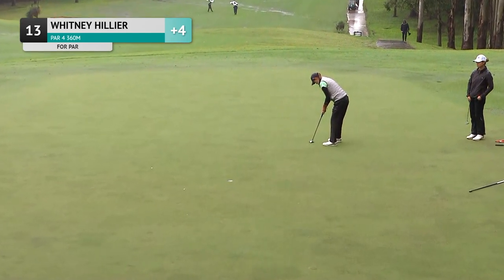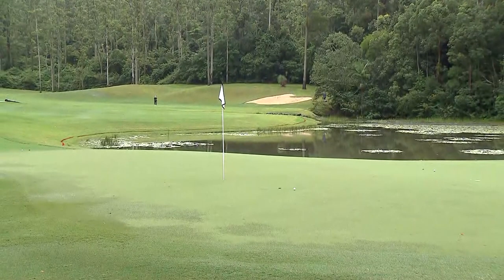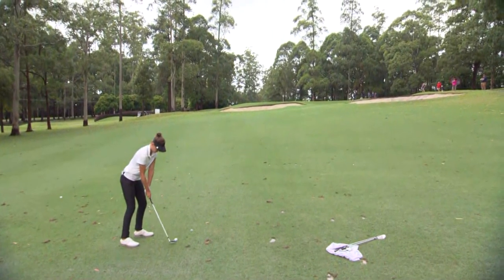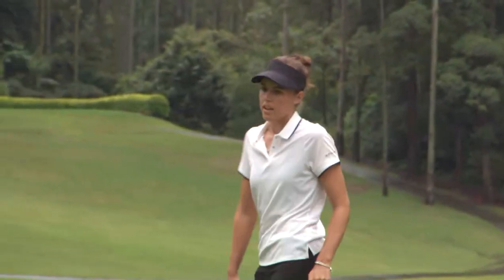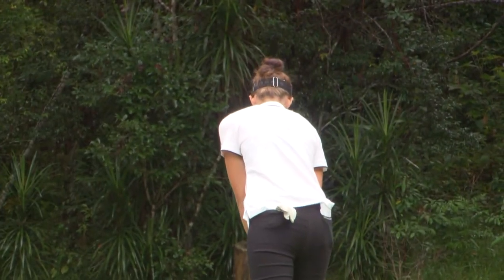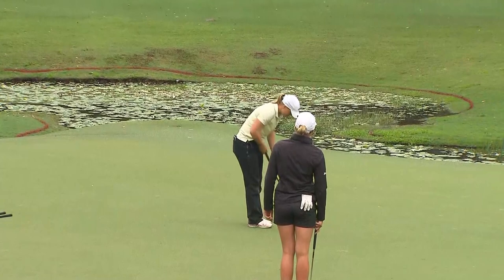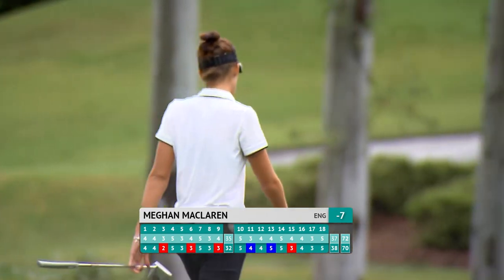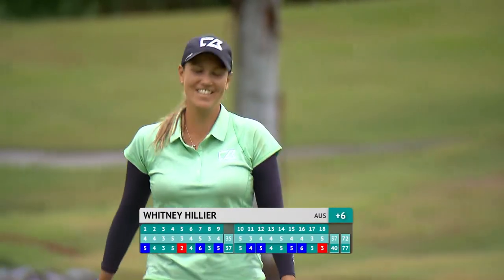DAY THREE HIGHLIGHTS | AUSTRALIAN WOMEN'S CLASSIC - BONVILLE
Action from day three of the Australian Women's Classic - Bonville where we saw the climax of Round Two after the weather caused a suspension on Friday. The tournament will now be played over 54 holes with the final round coming on Sunday.